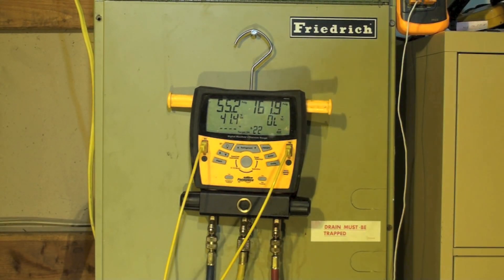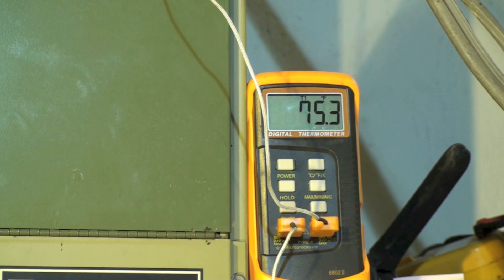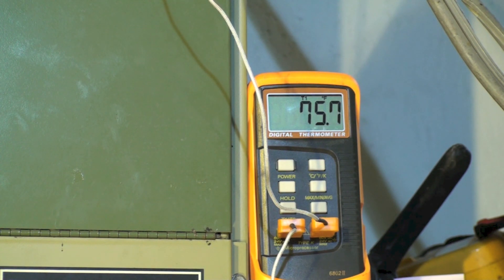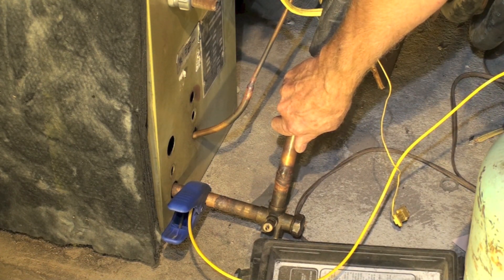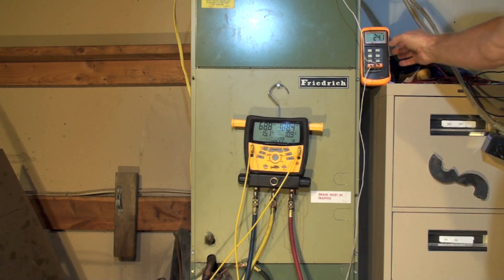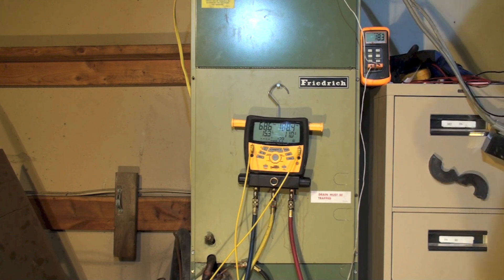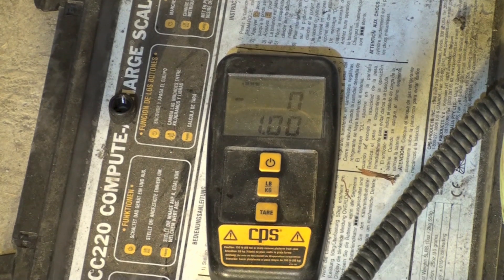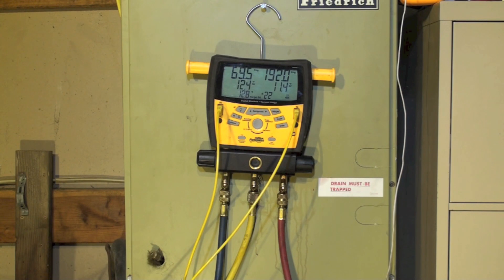Charging the air conditioner using your hand, lower ambient. #4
This one covers the same charging method as the others using your hand to check superheat, but with lower ambient.  This video is part of the heating and cooling series of training videos made to accompany my websites to pass on what I have learned in many years of service and repair. If you have suggestions or comments they are welcome.